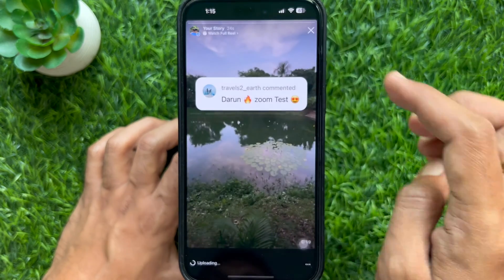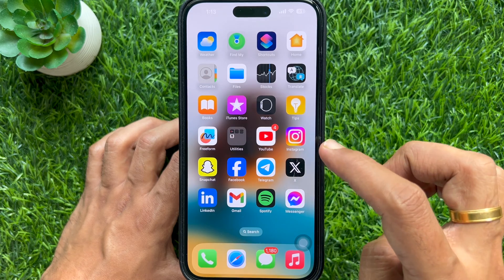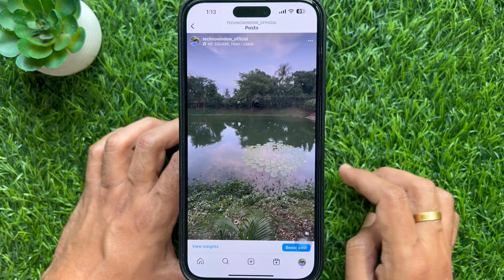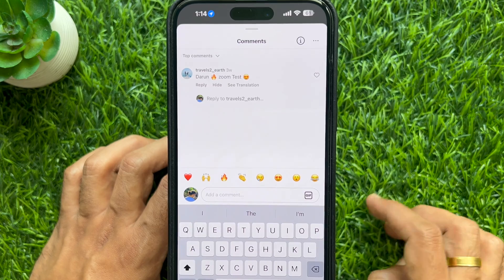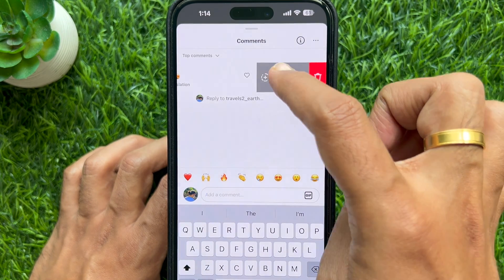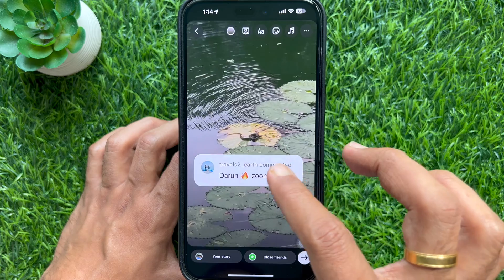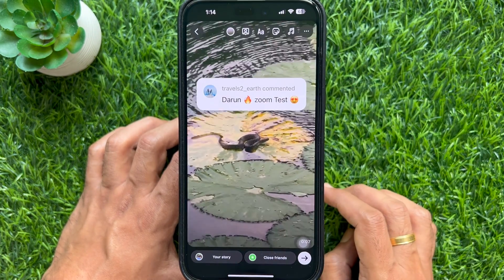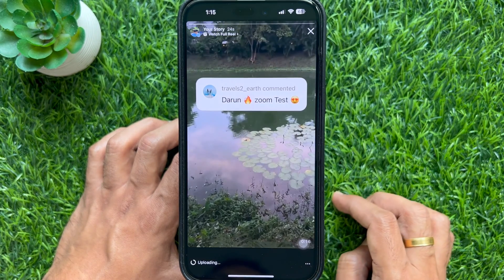How to Highlight Comments as Sticker in Instagram Stories